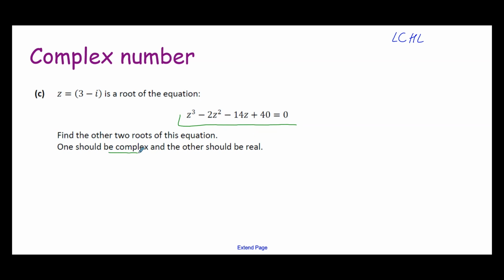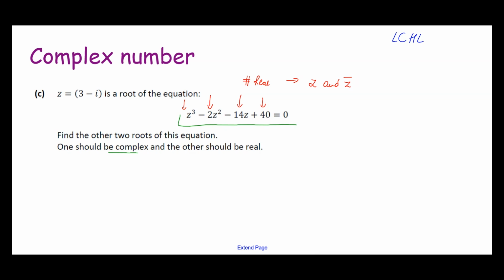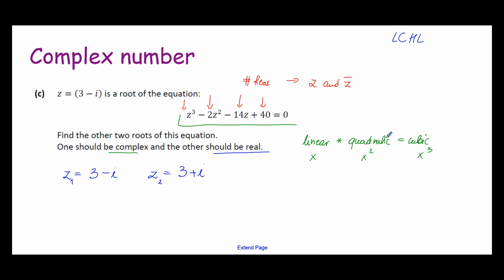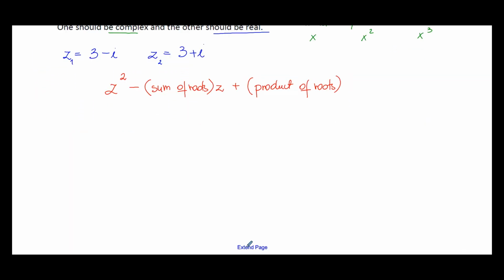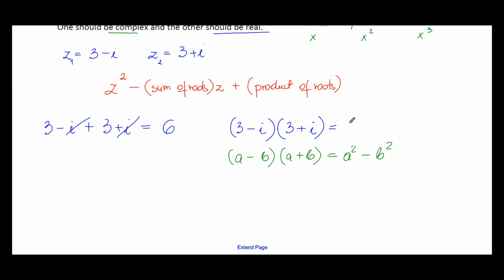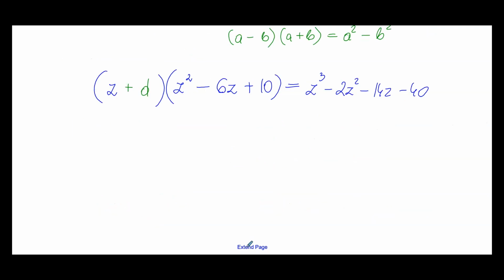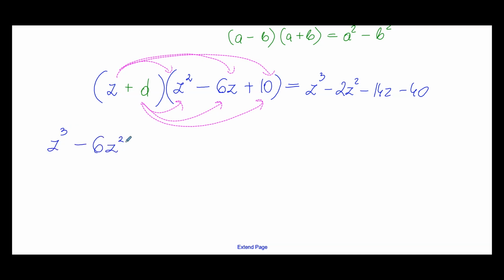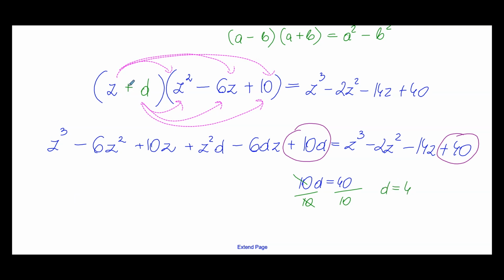Leaving Cert Maths 2025 Paper 1 Q3(c) | Complex Numbers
In this video, we walk through the SEC Marking Scheme for the 2025 Leaving Cert Higher Level Maths Paper 1, Question 3 (c). We show you how to find all roots of a cubic equation when given one complex root. Learn how to maximize your Attempt Marks by correctly identifying the conjugate root and using the comparing coefficients method. Perfect for students preparing for the 2026 and 2027 exams who want to see exactly what the examiners are looking for.

00:00 Introduction to Complex Roots
00:48 Understanding the Conjugate Root Theorem
01:55 Forming the Quadratic Factor
02:58 Calculating Sum and Product of Roots
04:15 Comparing Coefficients Method
05:38 Solving for the Real Root
06:15 Final Summary and Exam Tips